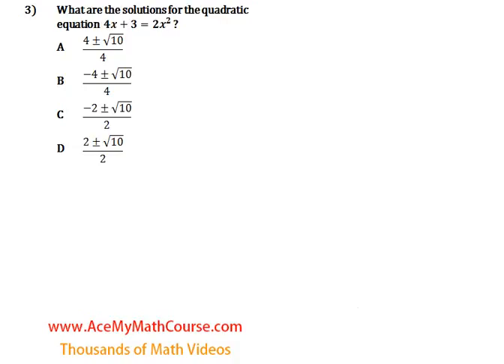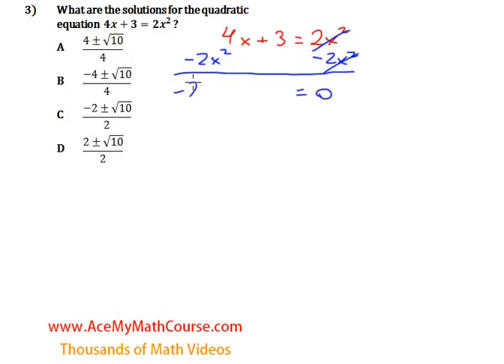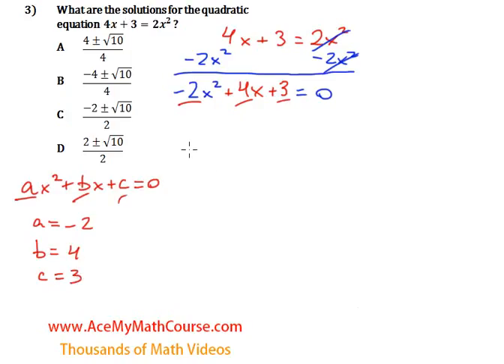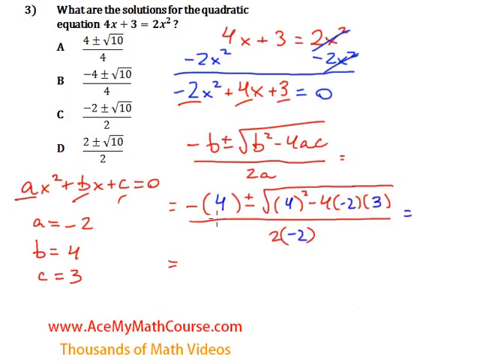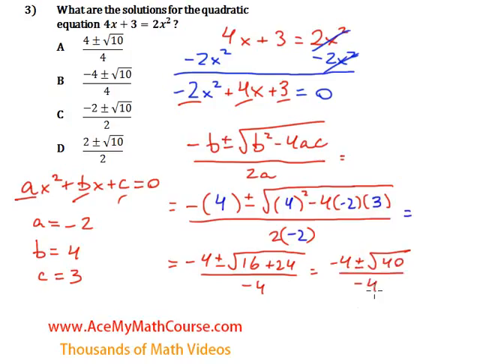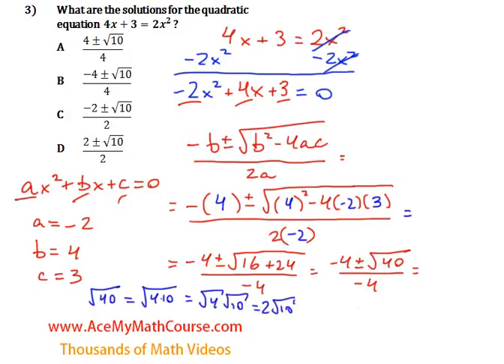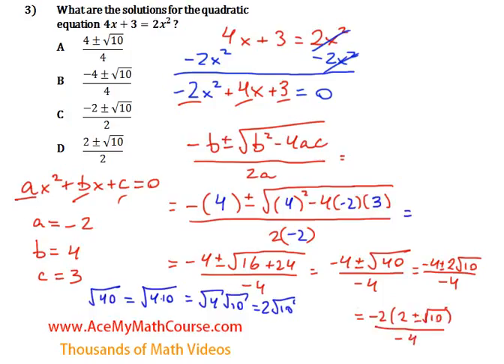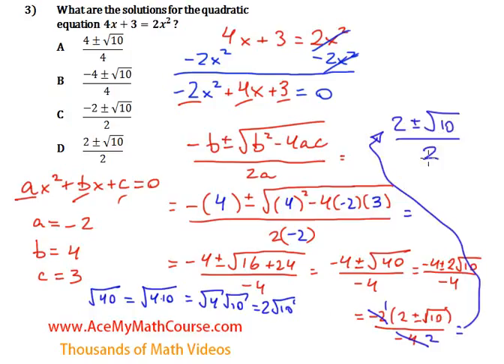Quadratics Pt.2 - Practice Question #3